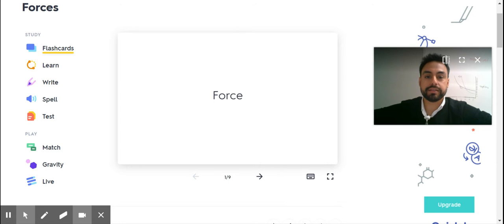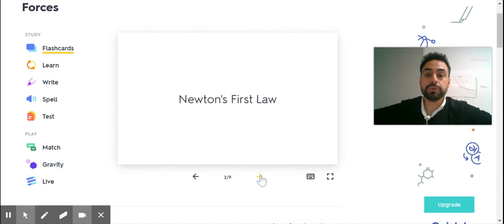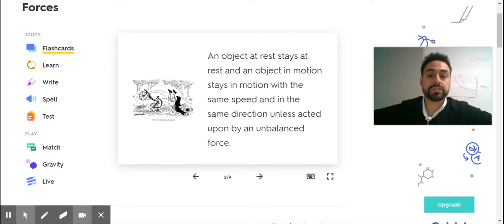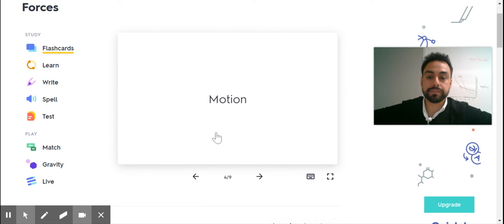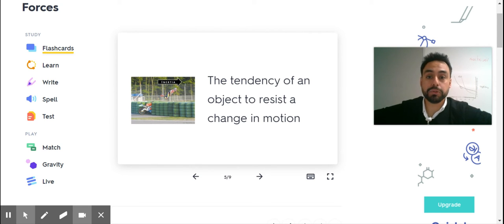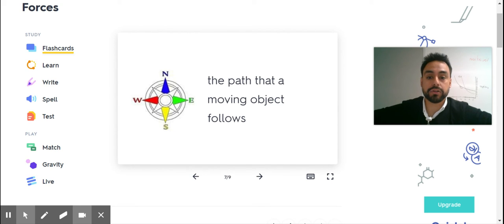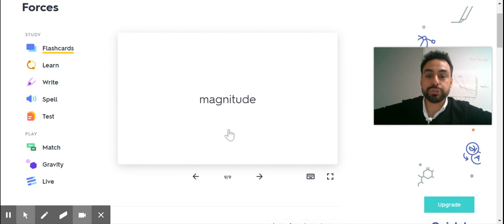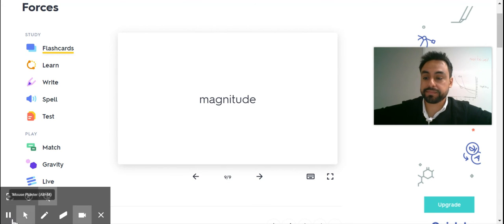Forces Flashcards | Quizlet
Forces vocabulary... High School ESL Science